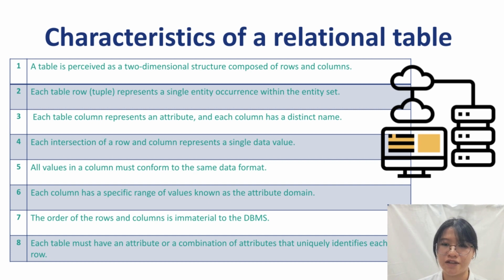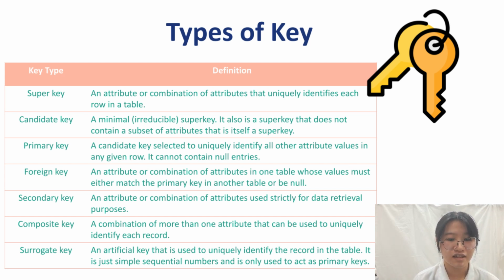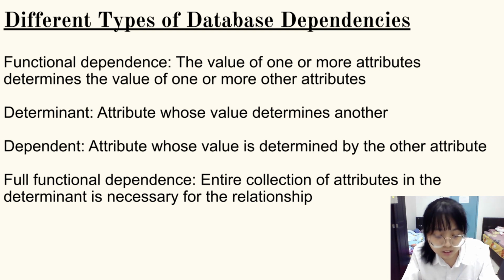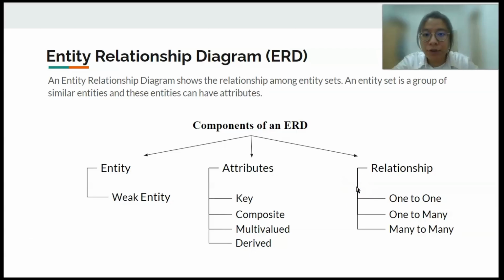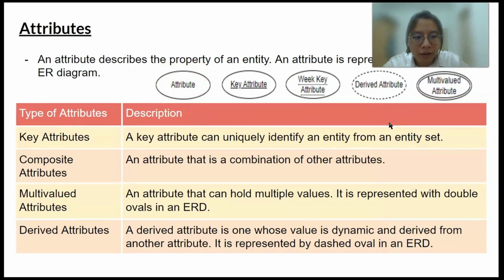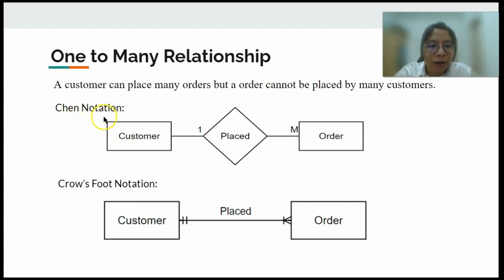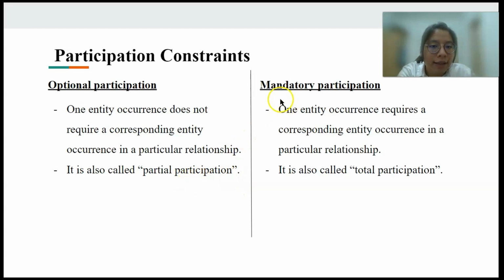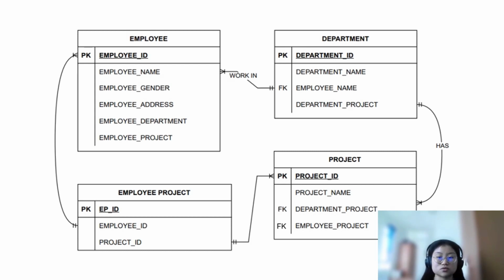D19 Database Group 4 Chapter3 + ERD